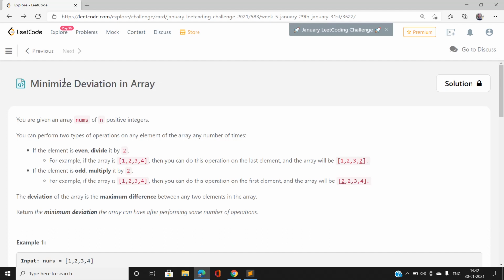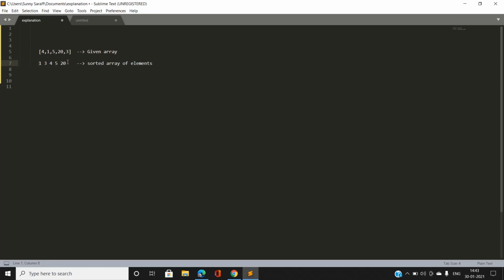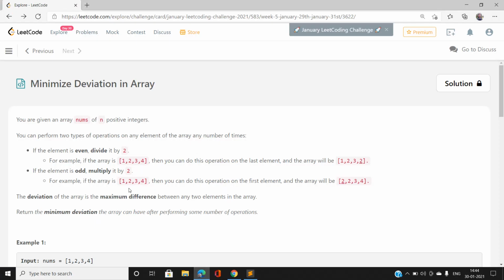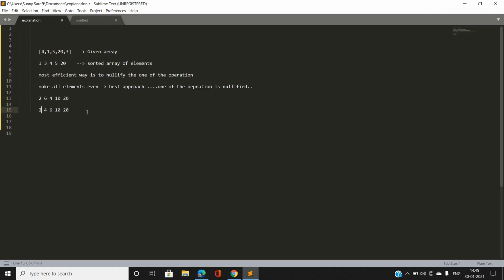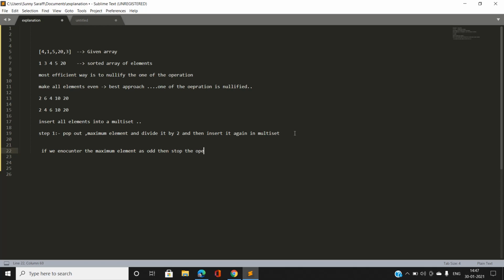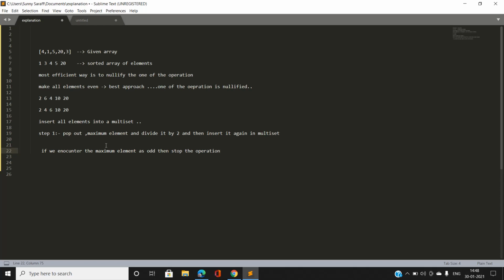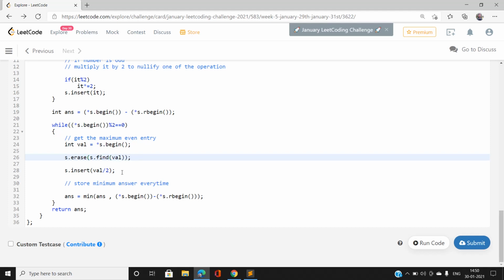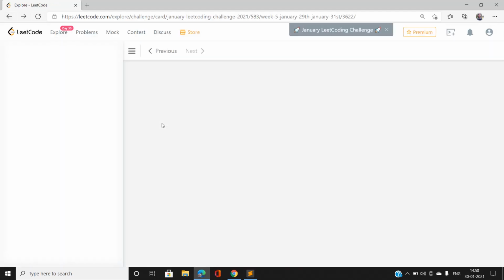MINIMIZE DEVIATION IN ARRAY | LEETCODE EXPLORE | DAY 30